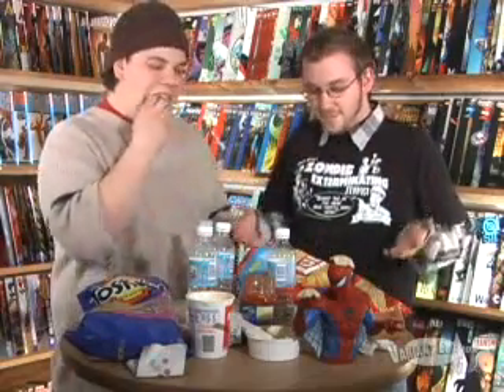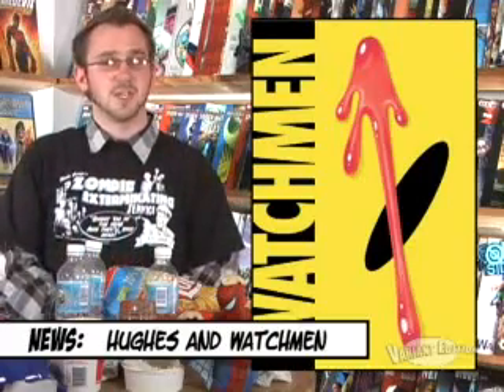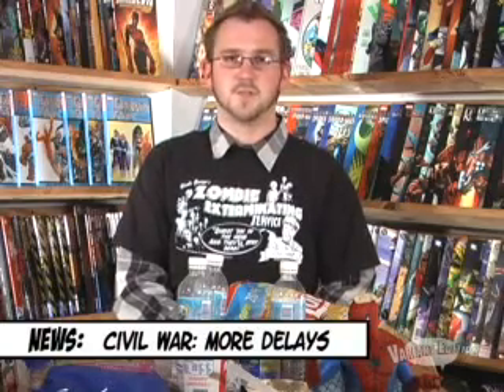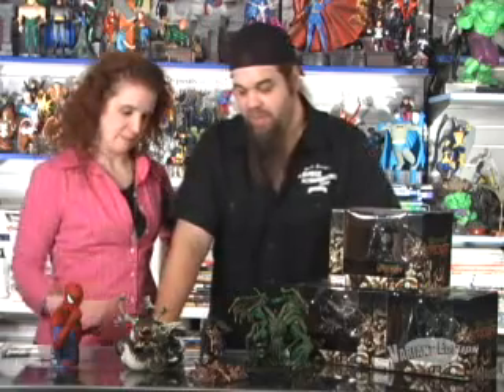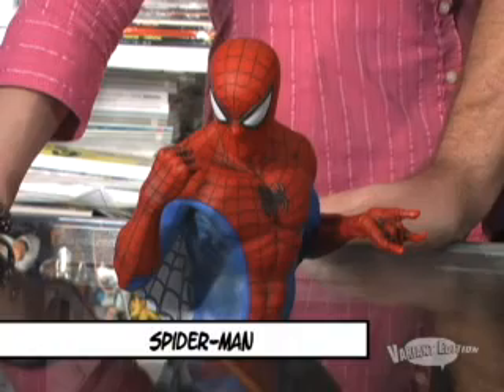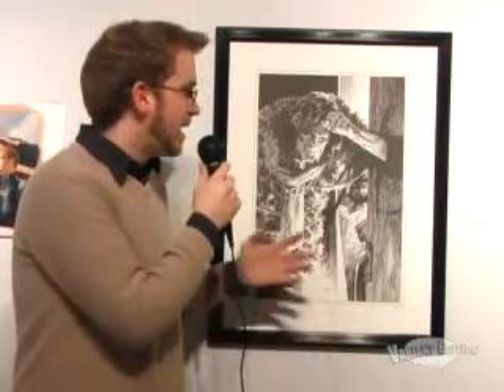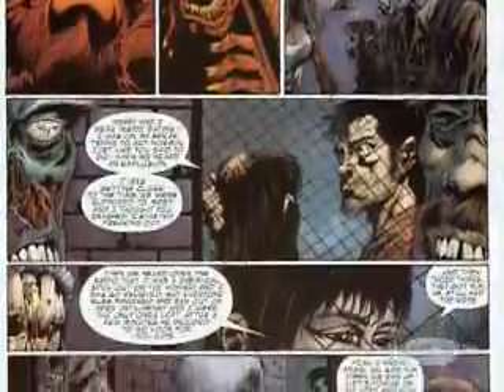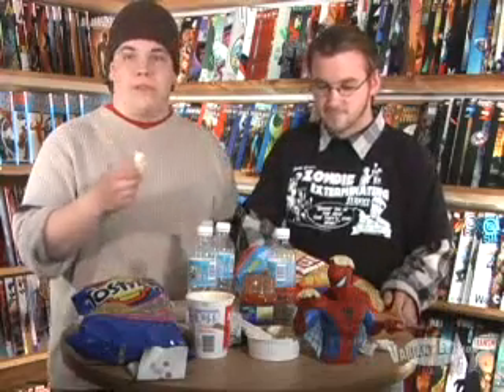Variant Edition Episode 39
Variant Edition gets some culture! We visited The Shore Institute for Contemporary Art in New Jersey for the American Comics Creators exhibit. We'll be running interviews with the creators on display over the next few weeks, but this week we talk to co-currators Ian Dorian and James Santangelo.

Also in the episode:
-Reviews of the Marvel Holiday Special, Zombie #3 and Stan Lee meets the Silver Surfer.
-Mike and Jenn examine Cthulhu and an interesting Spider-Man bust.
-Kevin shares his thoughts on the Civil War delay.
-Plus Nick with the news.

Episode 39 is online through iTunes, available and sharable through YouTube. And don't forget to check out our forums...let us know what you think of the episodes or would like to see something covered on the show.